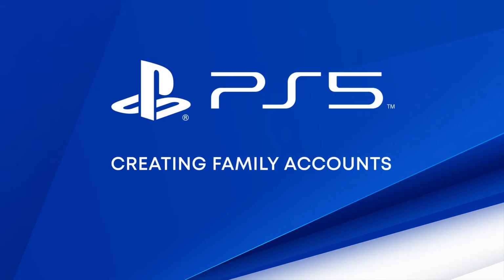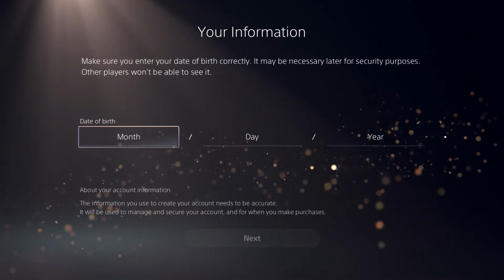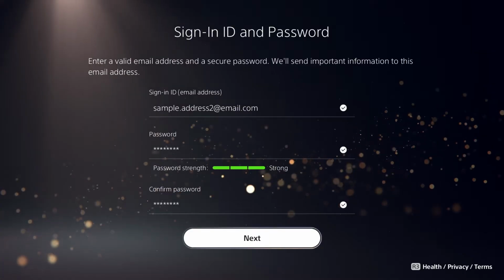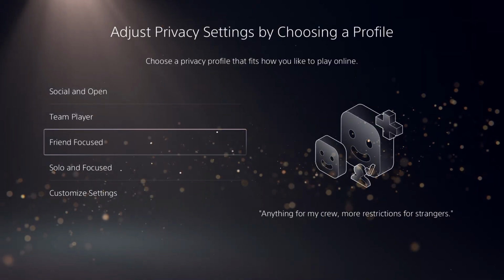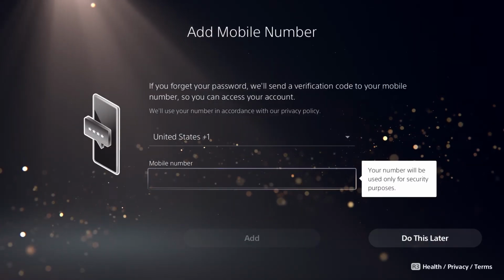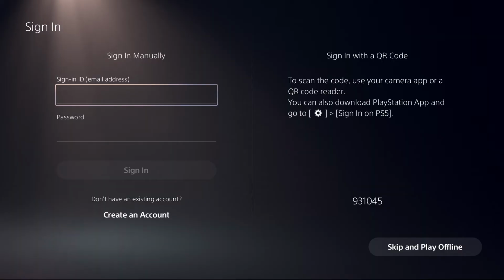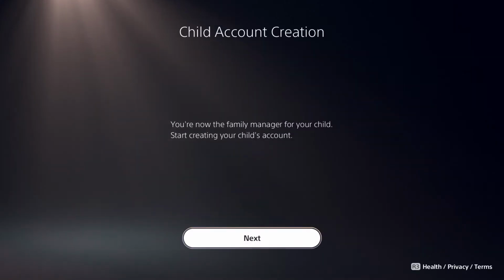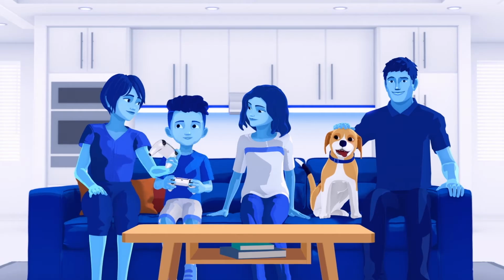Creating Family Accounts on PS5 Consoles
0:00 Introduction
0:15 Creating an adult account for yourself
1:25 Changing the online ID for your account
1:33 Privacy settings for your account
2:10 Creating an account for your child

Learn how to make family accounts on a PS5 console. These accounts are required to shop in the PlayStation Store and to play online multiplayer games. First you’ll see how parents can create their account for PlayStation Network. Then you’ll see how to create an account for your child. This will give you parental controls over your child’s account, allowing you to manage their experience on PS5 and their online experience on PlayStation Network. You’ll be able to adjust the privacy settings for your child’s account, set a play time schedule for them, set a monthly spending limit, and more!

As a parent, PlayStation Store digital purchases made by your child’s account will be charged to the primary payment method for your account. A charge of $0.50 will be applied to the primary payment method for your account the first time you add a child account. This is for verification purposes only, and the funds will be added to the digital wallet for your account so you can spend them in the PlayStation Store.

Follow the instructions in this video for each member of your household so everyone can experience PlayStation 5 with their own account.